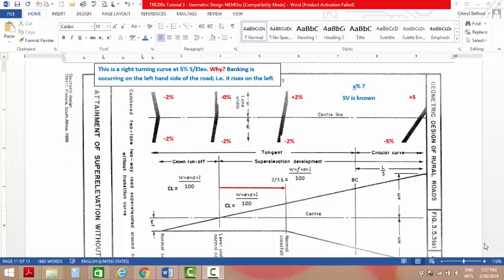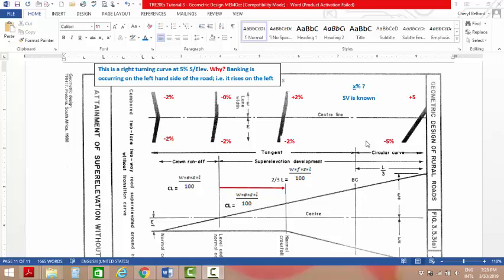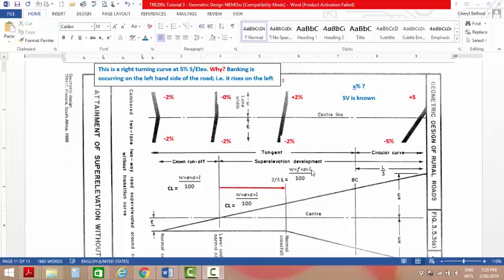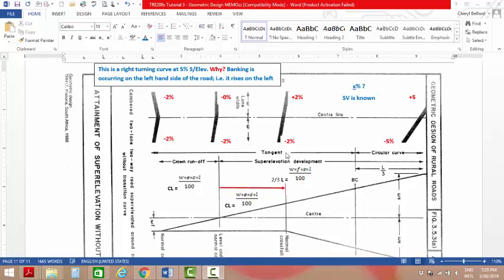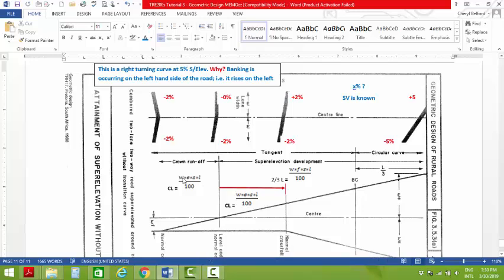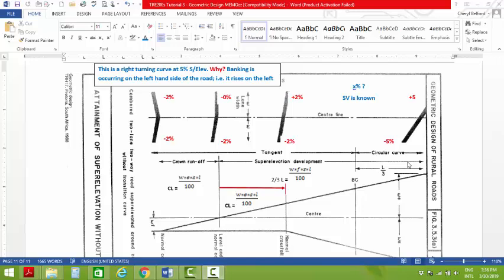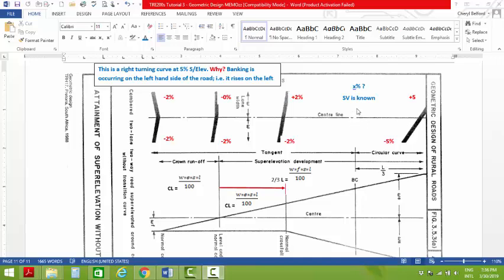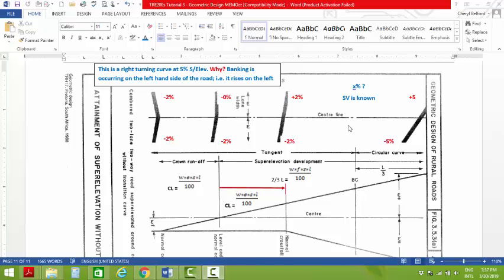SuperElevation Of Circular Horizontal Curves